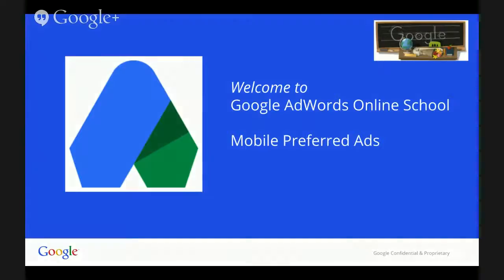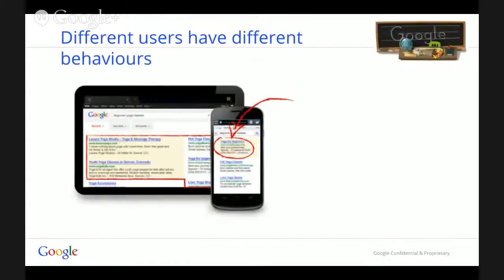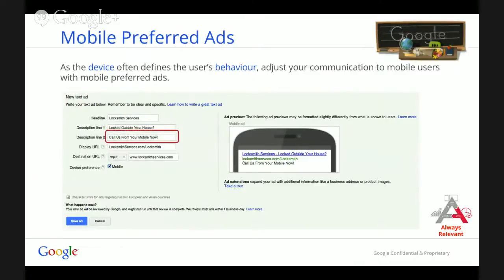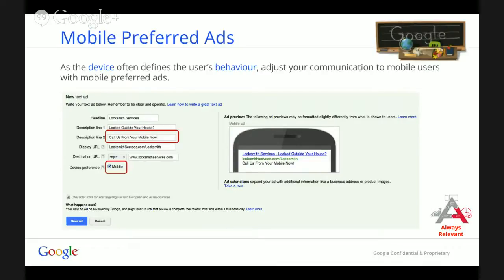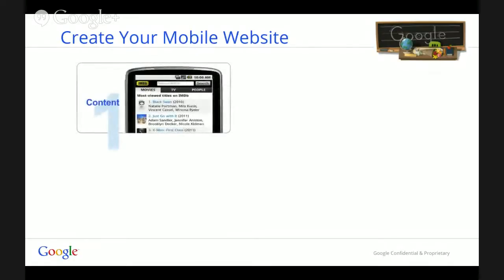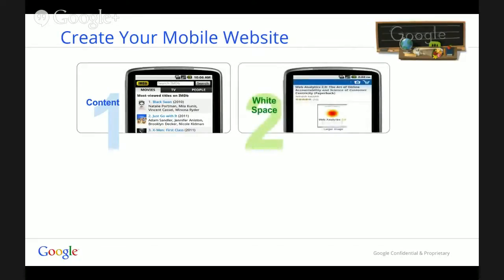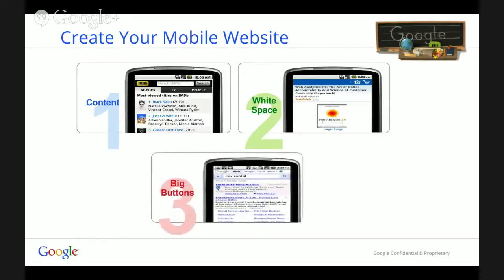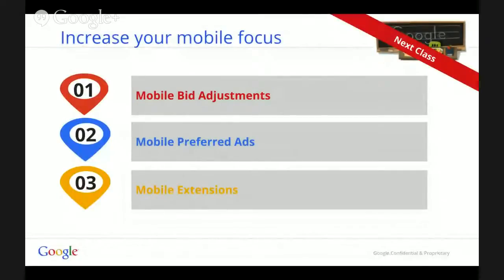Mobile Preferred Ads - Google AdWords Online School (Class 2)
Engage with mobile users by creating specific mobile ads in your AdWords campaign.

To learn how to create mobile ads you can follow the step by step

Any questions? Call us!
Mauritius 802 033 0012 (Mon-Fri 12pm - 7pm)
Senegal 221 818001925 (Mon-Fri 8am - 3pm)
Uganda 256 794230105 (Mon-Fri 11am - 6pm)
South Africa 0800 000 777 (Mon-Fri 10am - 5pm)